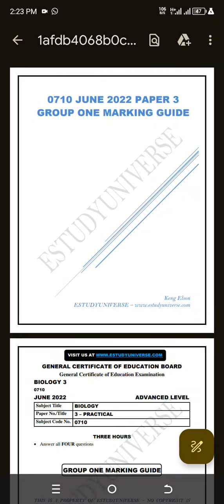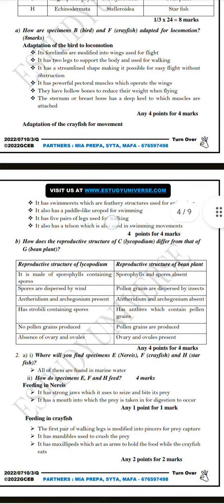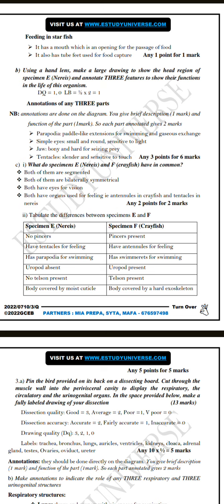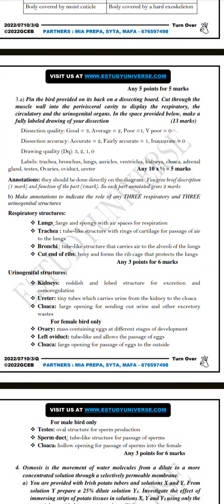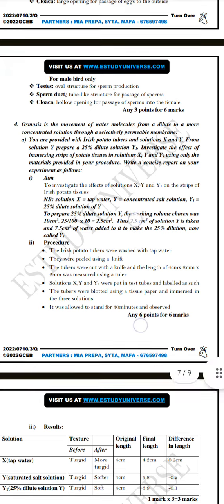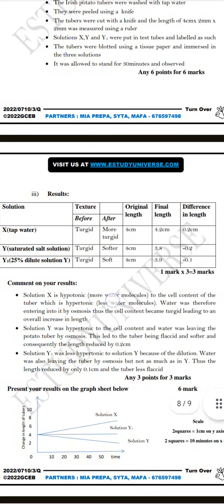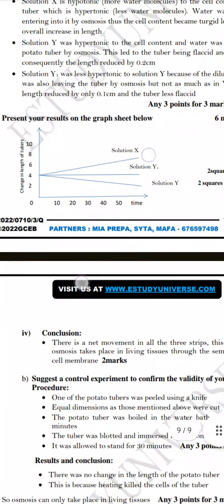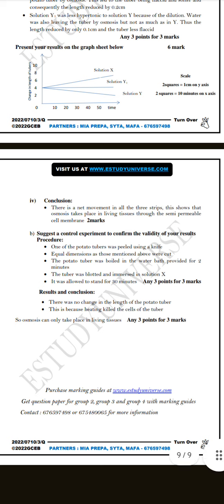JUNE 2022 BIOLOGY P3 || GROUP 1 || Marking guide